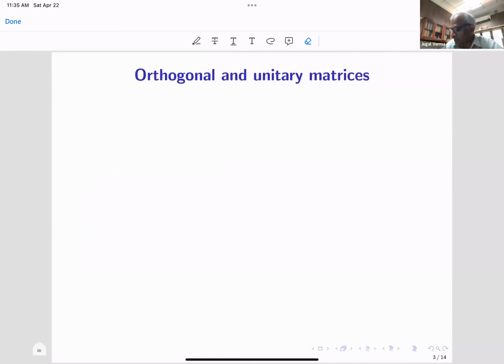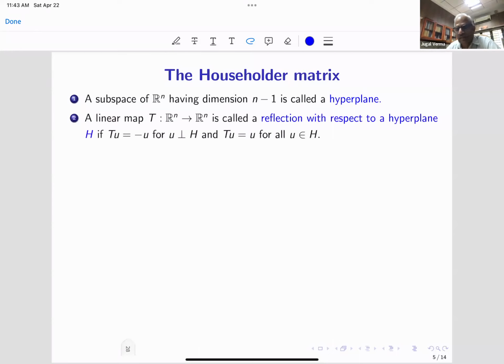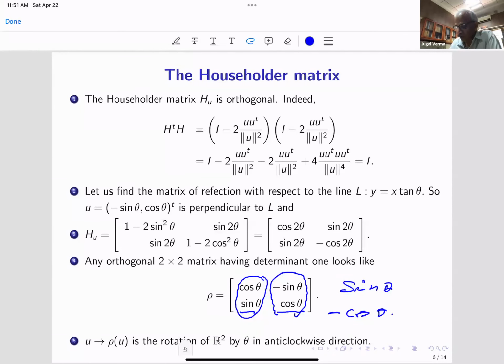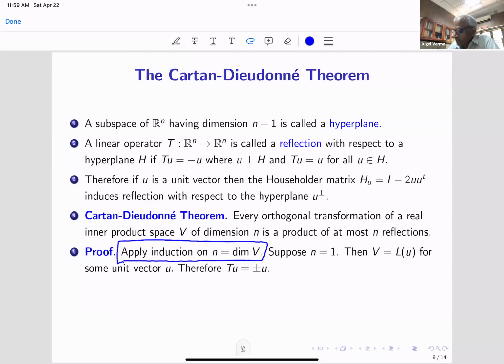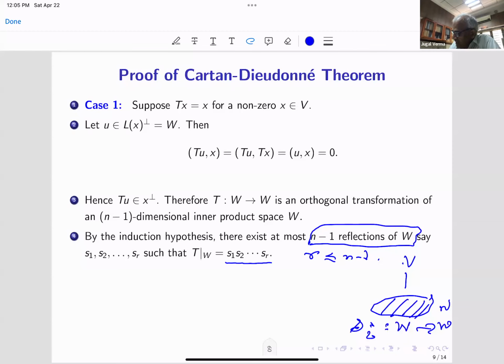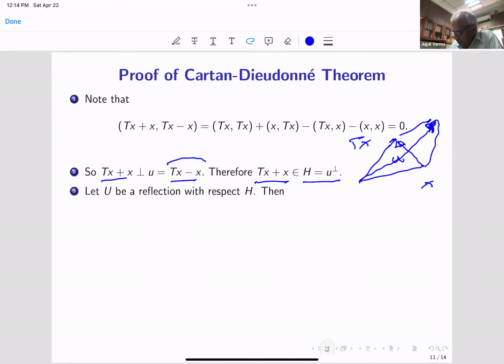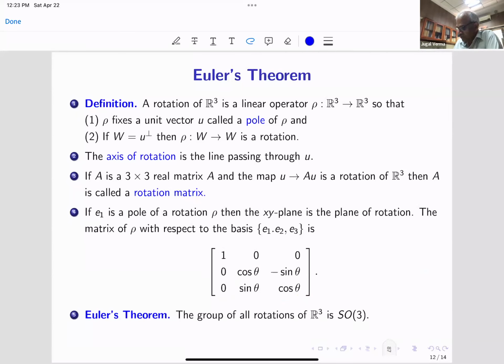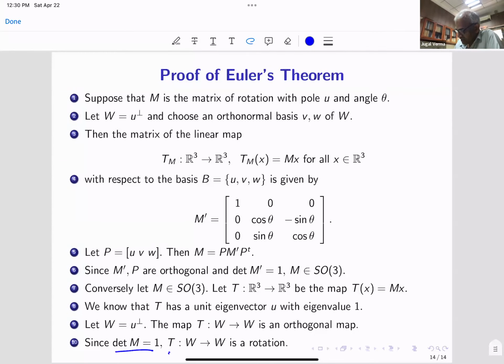#5 | MOSS 2023 | Some geometric aspects of the Orthogonal Matrices | Prof. J. K Verma | IIT Kanpur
Greetings!

We are incredibly delighted to have with us Prof. J. K. Verma (IIT Bombay) for the fifth seminar of MOSS 2023,who will be speaking about "Some geometric aspects of the Orthogonal Matrices".

Title:   Some geometric aspects of the Orthogonal Matrices
Speaker: Prof. J. K Verma

Date and time: Apr 22, 2023, 11:30 AM

Abstract: We will discuss a theorem of Elie Cartan: Any orthogonal matrix of order n is a product of at most n matrices of reflections. Matrices of reflections are the so-called Householder matrices, which are extensively used in computations. We will derive a theorem of L. Euler who first proved that the matrices of rotations of the three-dimensional Euclidean space form the special orthogonal group SO(3). The finite subgroups of SO(3) are exactly the groups of symmetries of the Platonic solids which constitute the main subject of the thirteenth Book of Euclid. If time permits, we will also mention how rotations are best described using real quaternions.

About the speaker: Prof. J. K. Verma is a professor in the department of Mathematics at IIT Bombay. After graduating from Purdue University in 1987, he held the position of assistant professor at University of Kansas and Louisiana State University before joining IIT Bombay in 1990.
Prof. Verma has made fundamental contributions  in commutative algebra and related areas. He found an interesting connection between the Rees algebras and mixed multiplicities which enriched the study of Hilbert functions. Besides several awards and honours, Prof. Verma has been a member of several scientific committees including SERB, UGC, NBHM, INSA, RMS, to name a few.

Feel free to spread the good word among your peers! We hope that you will be able to attend!